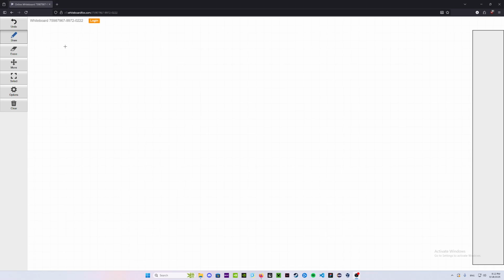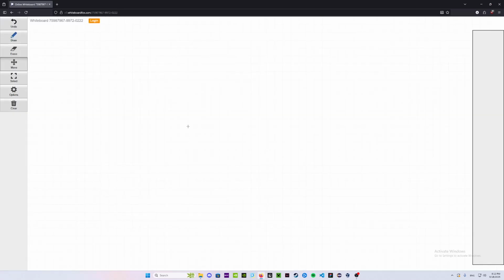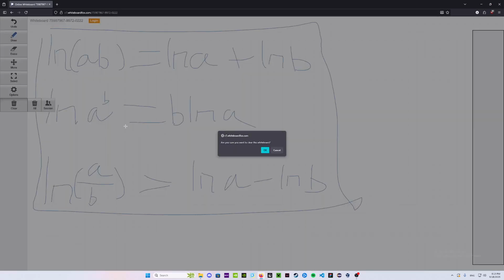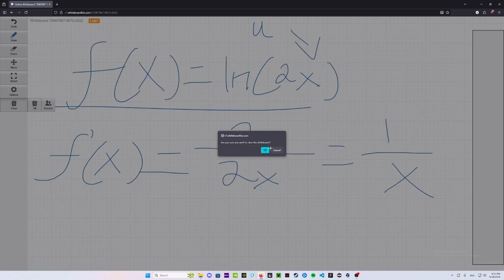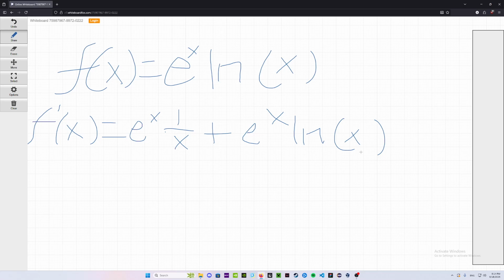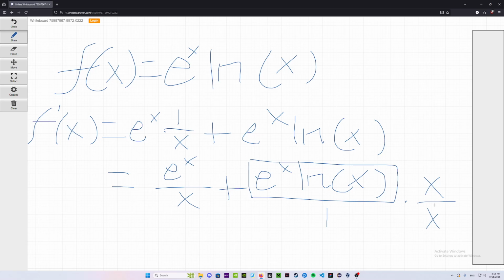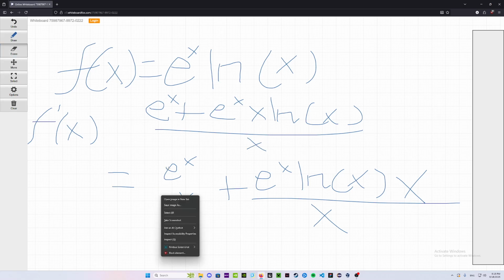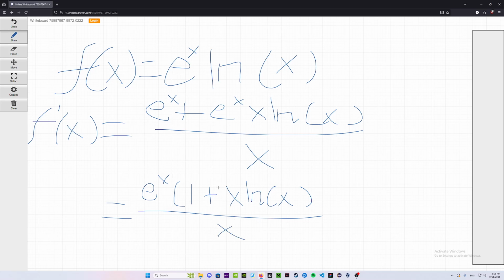AP Calculus BC | Derivative of the Natural Log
hey, im lucas! im a current high school student who makes teaching videos to help myself study.